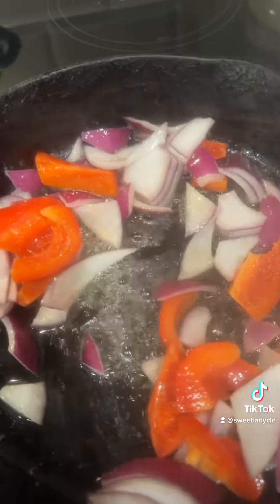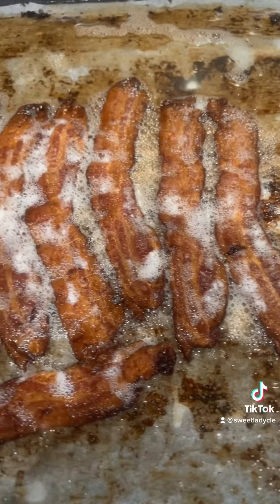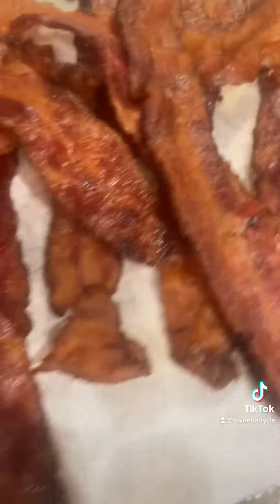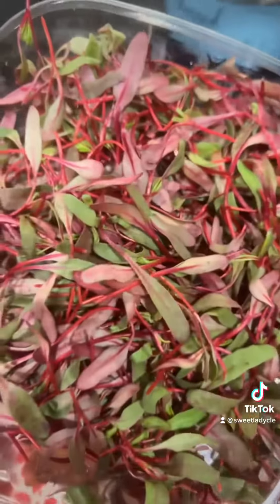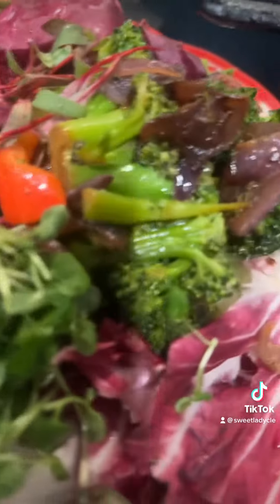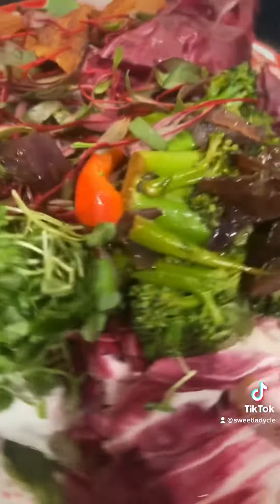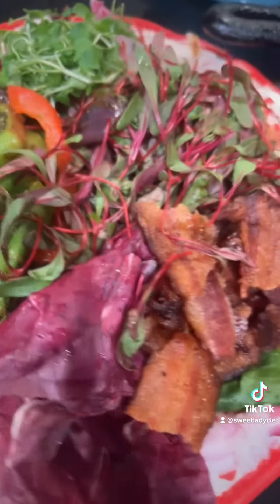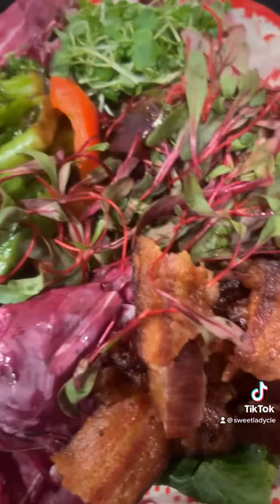My Healthy Salad 🥗 I made